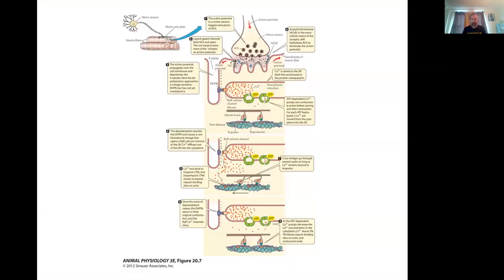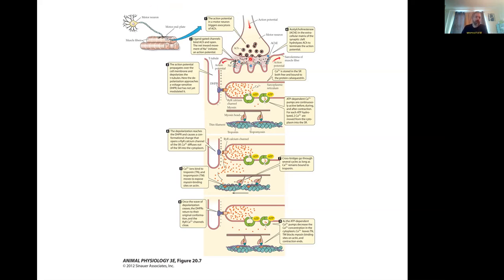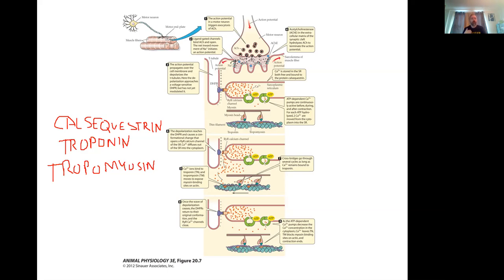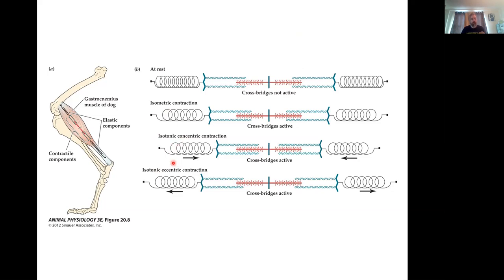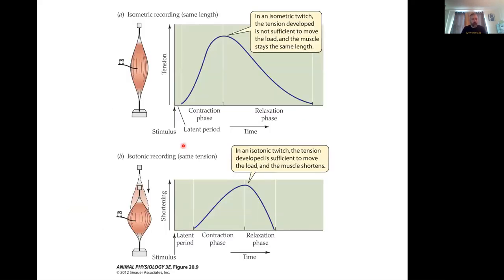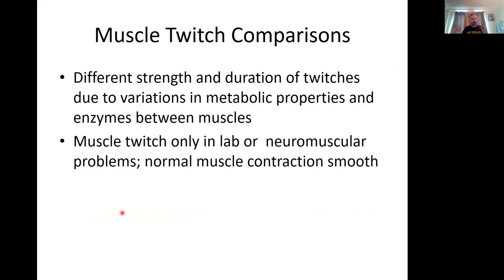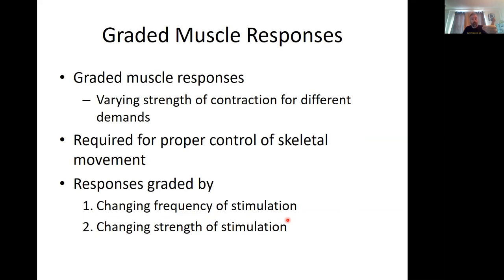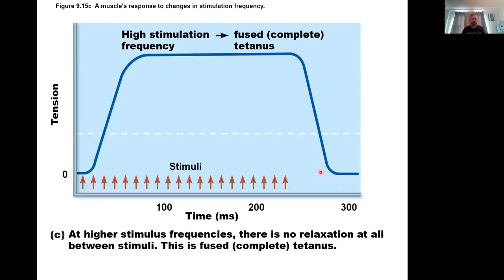BIOL 355 Muscles 02